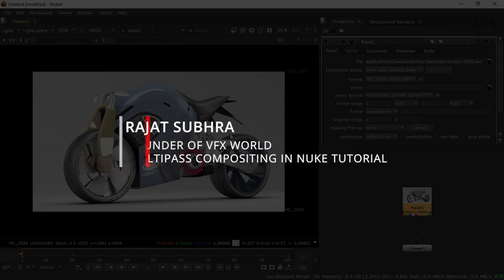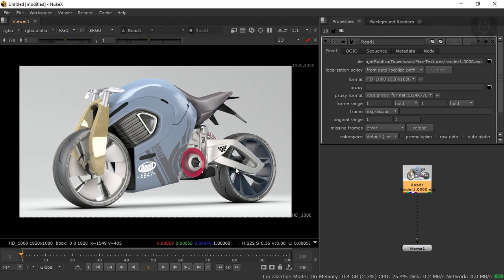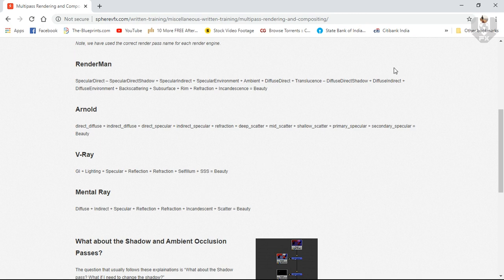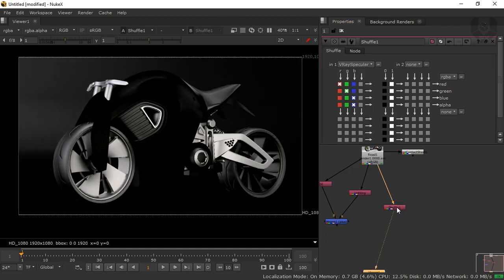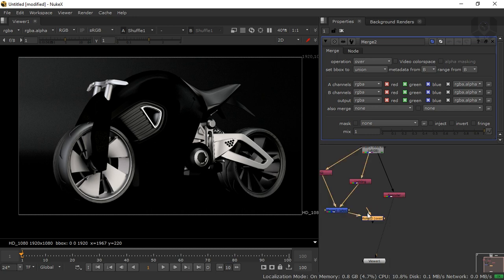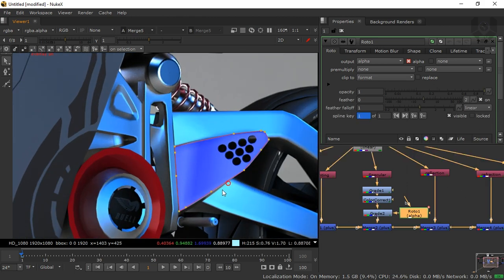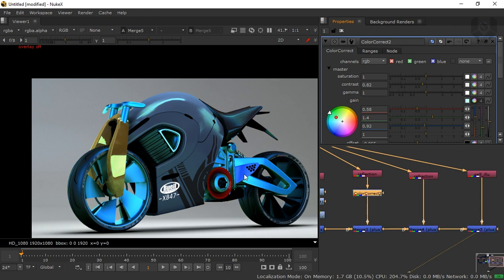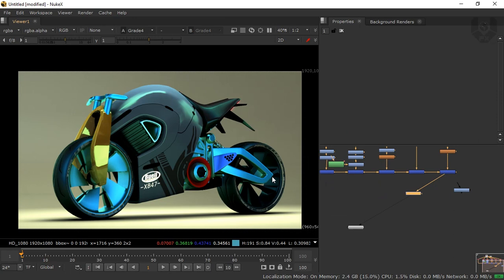Multipass Compositing in Nuke Tutorial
Hey Everyone this is Multipass Compositing in Nuke - Tutorial
This tutorial is made for specially bigenner perpose and I will create one more tutorial on this same topic and that will be the advanced one.

➤Rajat Subhra:-